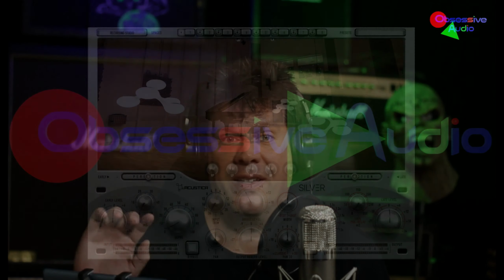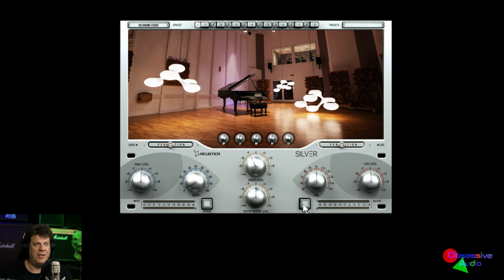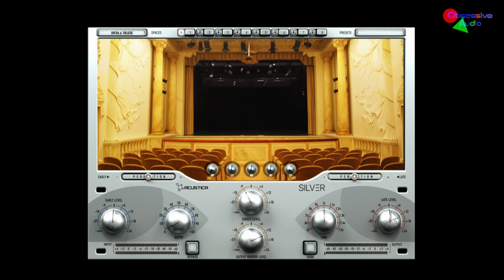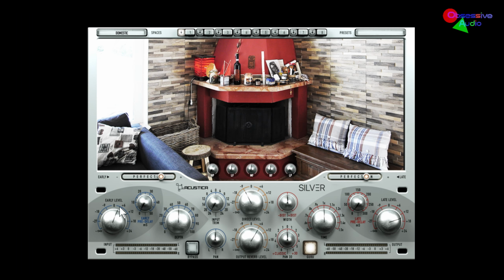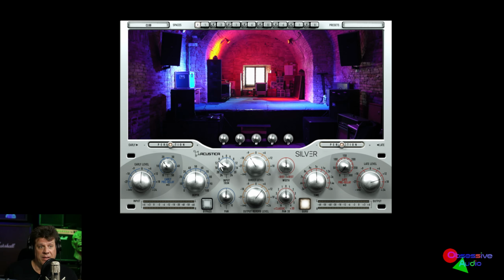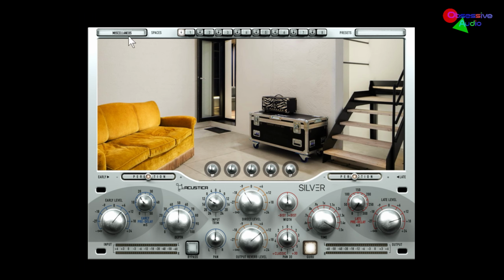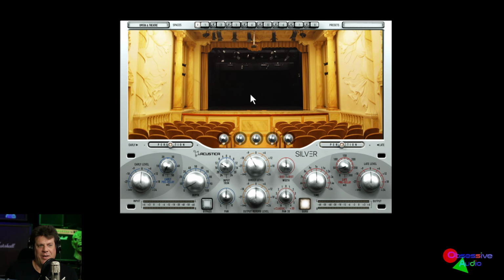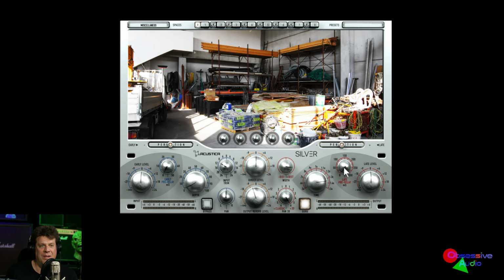Acustica Audio Silver: Walkthrough with Audio Examples.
Acustica does it again! Dynamically sampled rooms, studios, churches and spaces in Silver.